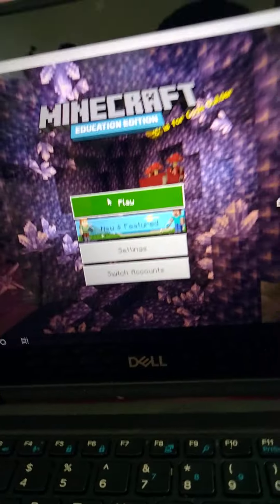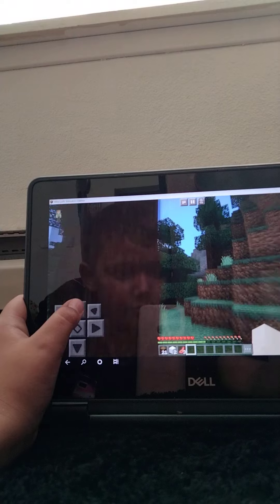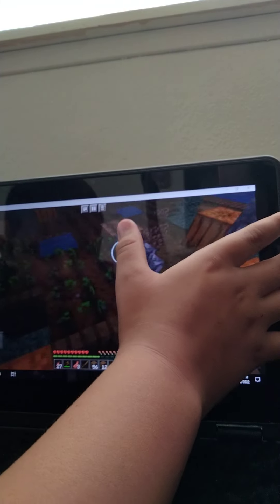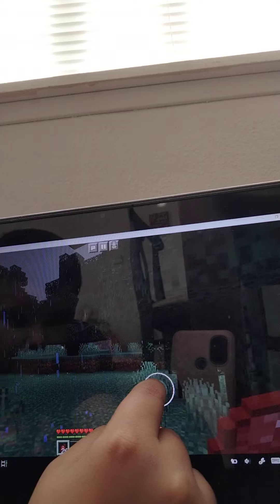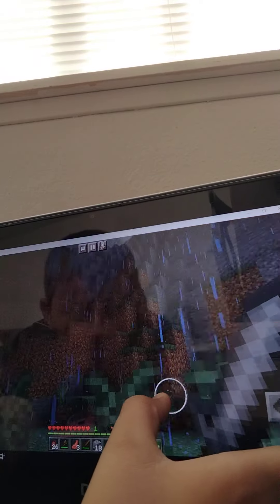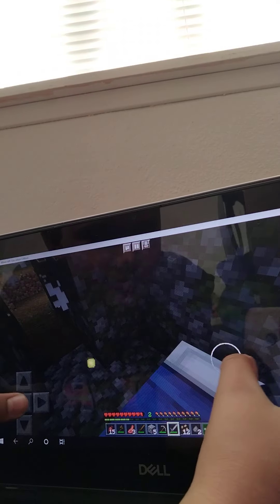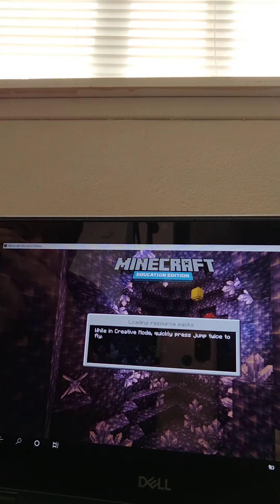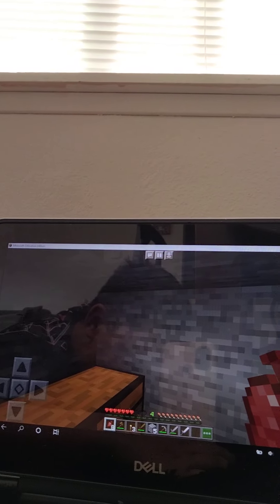Minecraft episode 1 hardcore